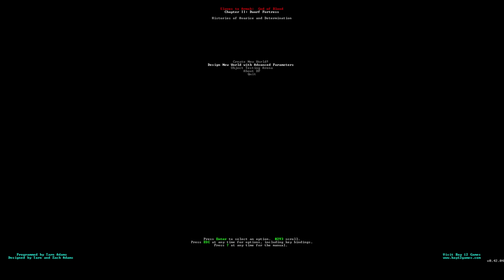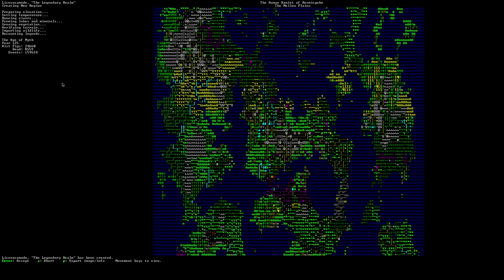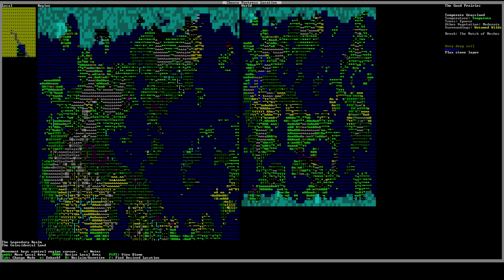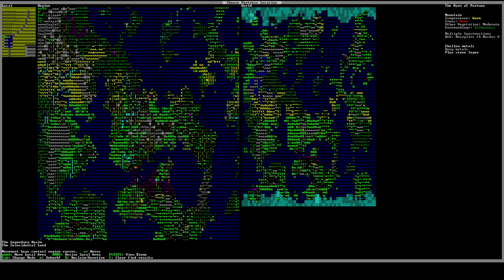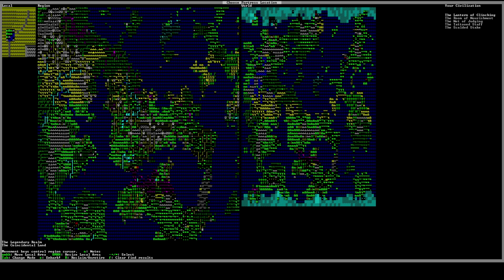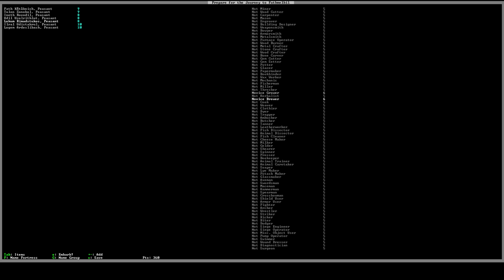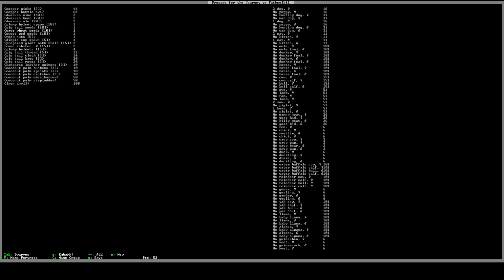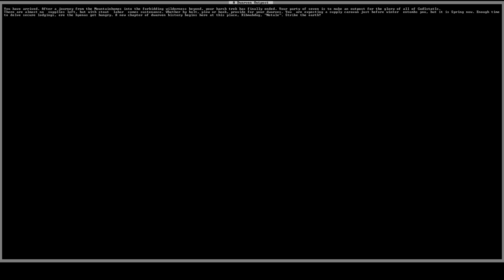DF 0.42.04 Tutorial - World Generation and Embark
Here's a wiki that can also help you, beginner's tutorial on the front page under "New to Dwarf Fortress?"

In this episode IJvarr goes through the basics of world generation, how to parse the world map, and the embark system with a general layout you can follow.

If you have any questions please ask! I am always happy to help! :)